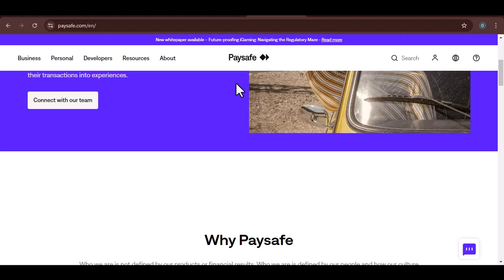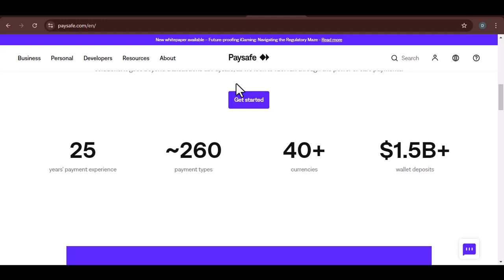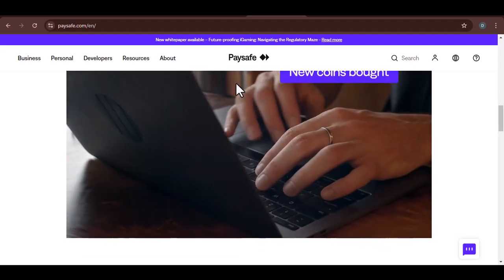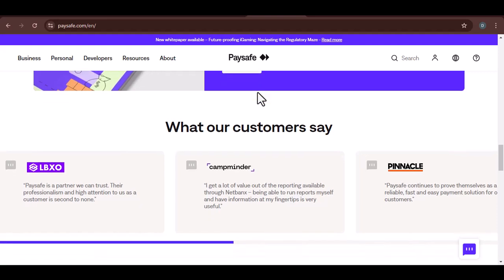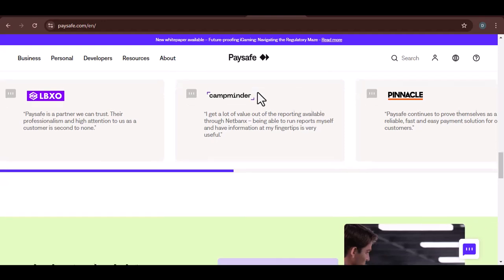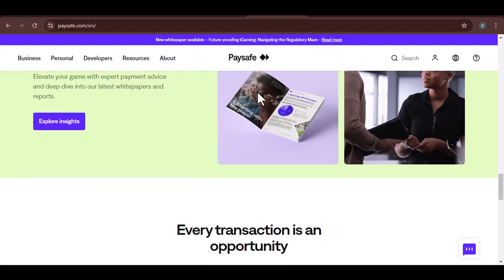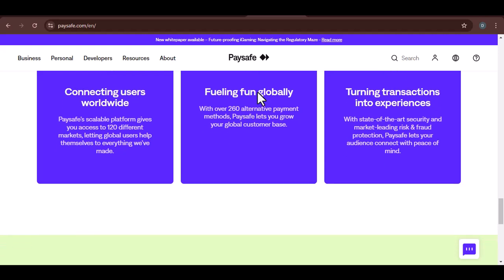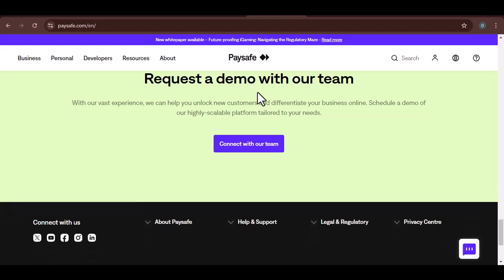How long does it take to withdraw from Paysafe to bank account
In this video we talk about How long does it take to withdraw from Paysafe to bank account